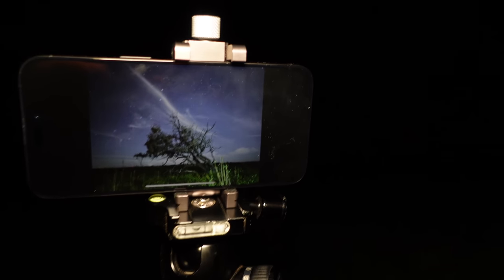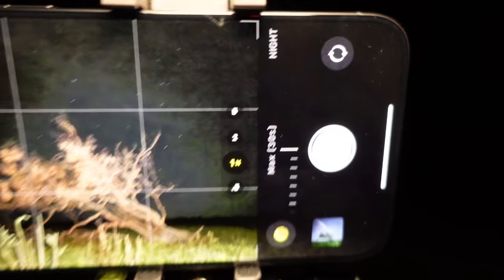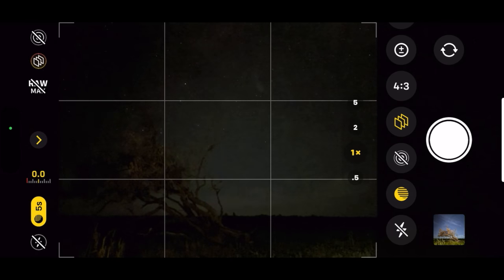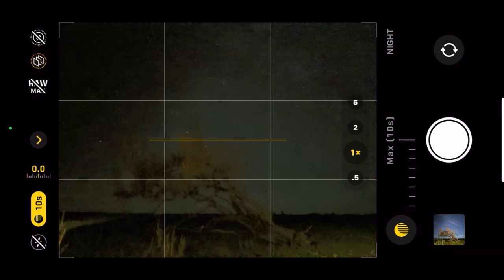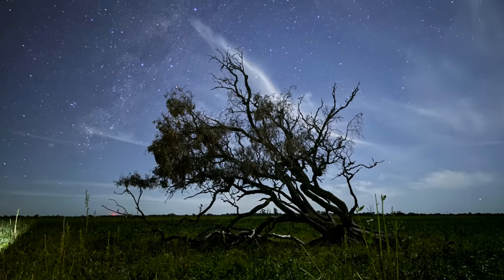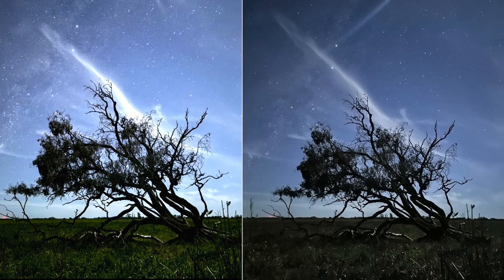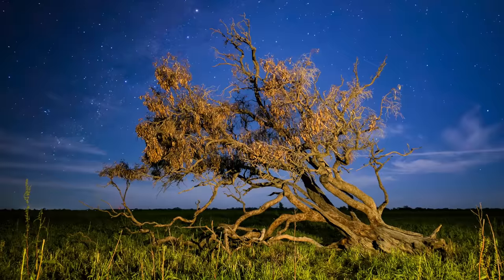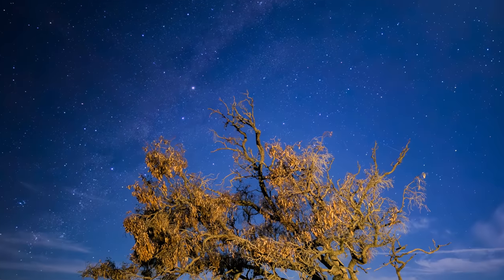iPhone 15 Pro Max night mode is it 2 times better?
At the iPhone launch, Apple stated the iPhone 15 Pro Max night mode would be 2 x better.
In this video we will see how to take photos of the stars with the iPhone 15 Pro and see how the 15 pro compares to the 14 pro.

For light pollution map, check out lightpollutionmap.info

For RGB light used in this video

What was the hat about? bucknbeard.com.au

For all Sandmarc gear I use

Silver Explorer tripod I use
Silver MagSafe holder